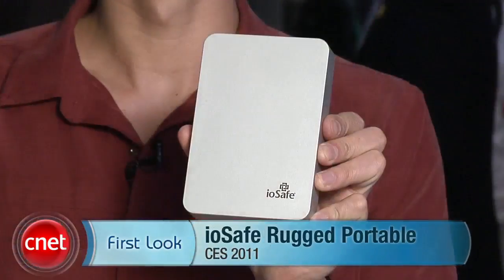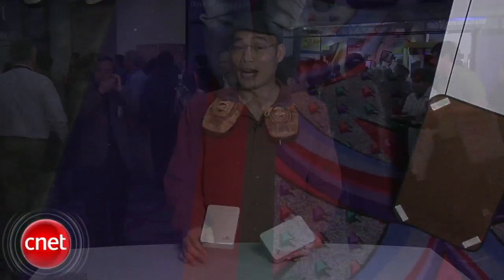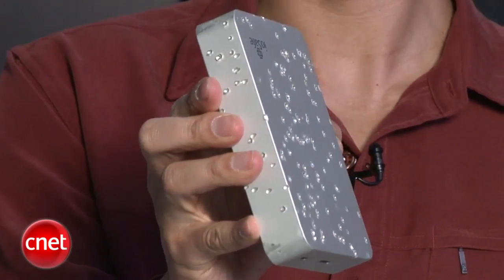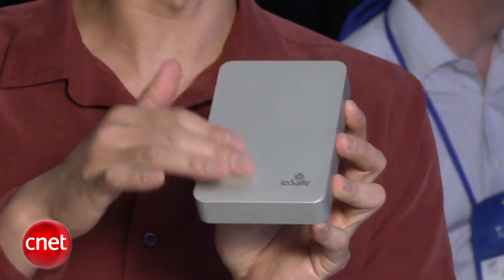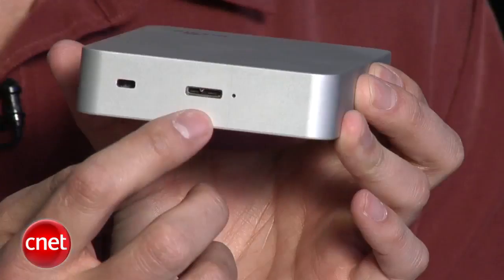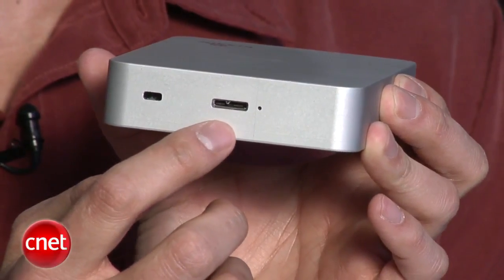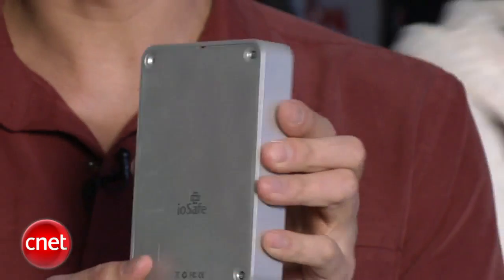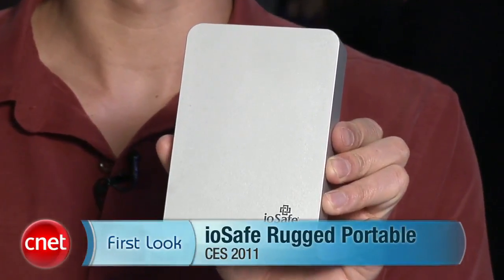ioSafe Rugged Portable Overview CES 2011